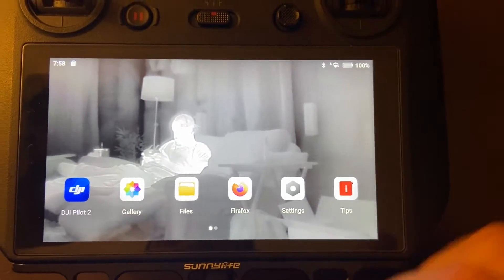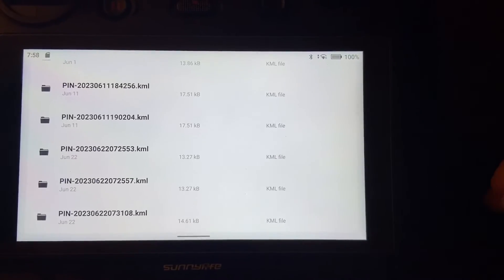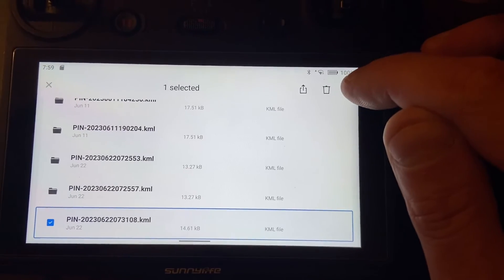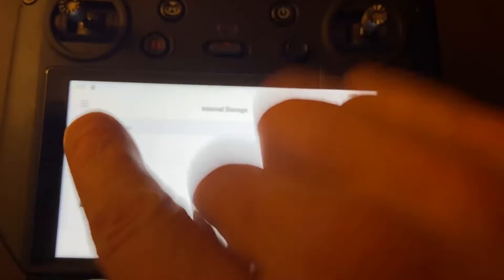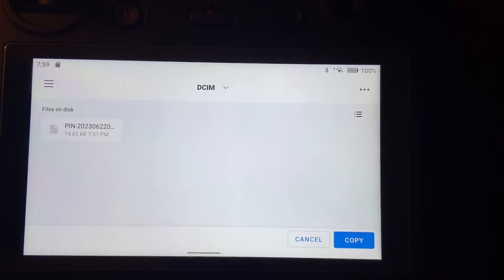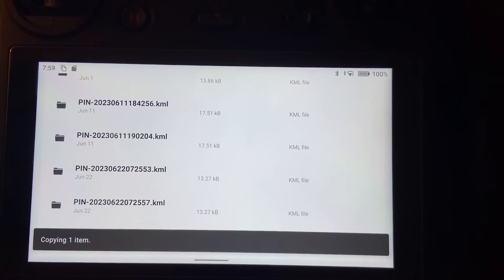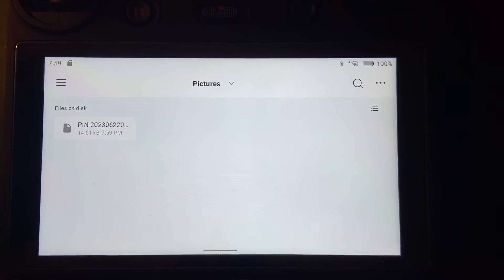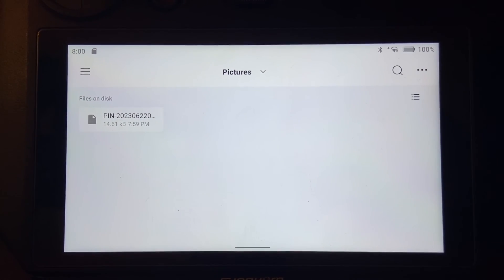Transferring Files on RC Pro - Internal Storage to SD Card - DJI Mavic 3T 3E Enterprise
Step 1: export the pinpoints into a kml file…here is the link to a video showing that process.

Step 2: Follow the steps in this video for copying/moving the file created in step 1(or any file or folder you want to move/copy from internal storage to the sd-card).  Don’t forget you can move files around on the rc pro using the usb-c connection to your computer.  And you can get files and folders off the controller via the usb-c as well.

The main value of being able to do this process via the RC pro is to make sure you always have internal storage available in the field.

This was an example by request related to a .kml file but applies to all files.  I have used this to offload all my video files from internal to the SD card.  It’s useful in the field when you can’t use the USB-C offload method.